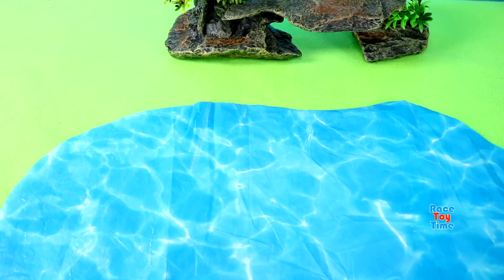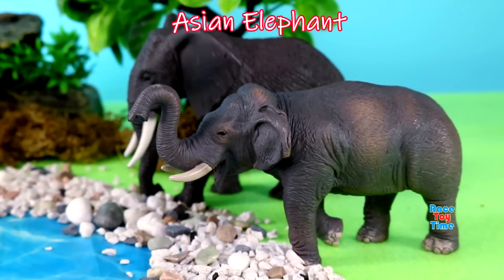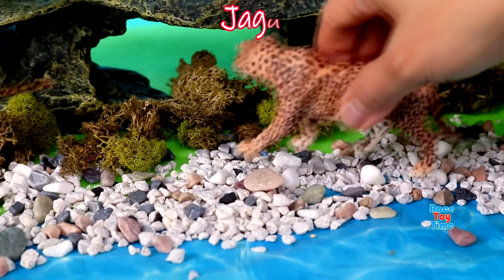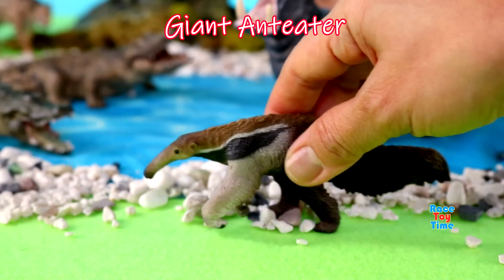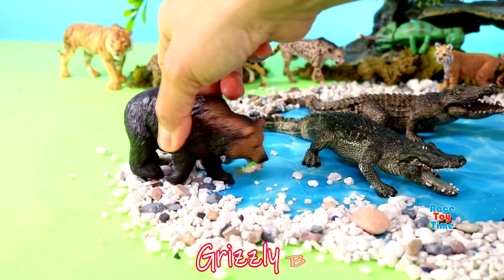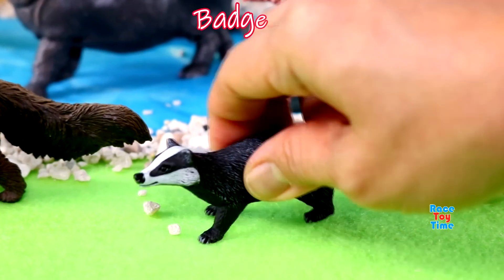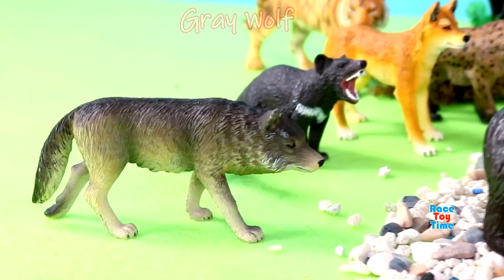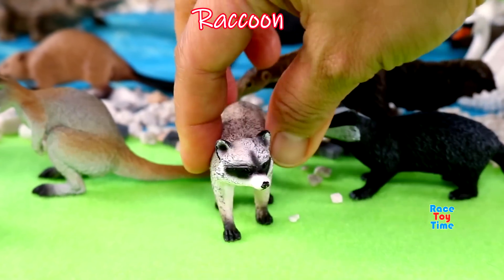Waterhole Diorama and Safari Animals - Learn Animal Names with Figurines